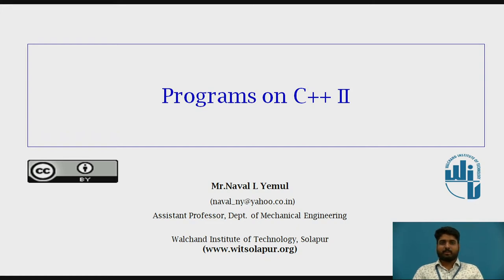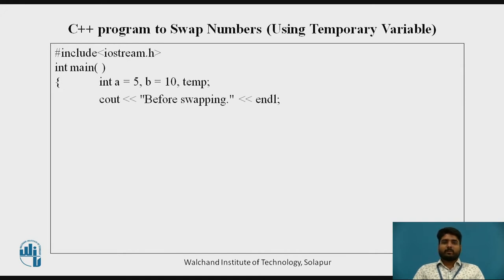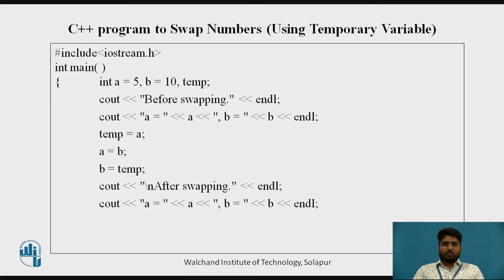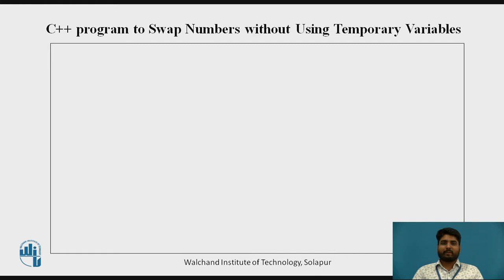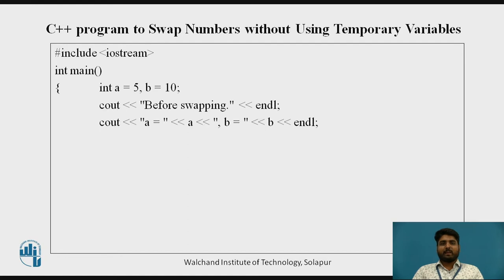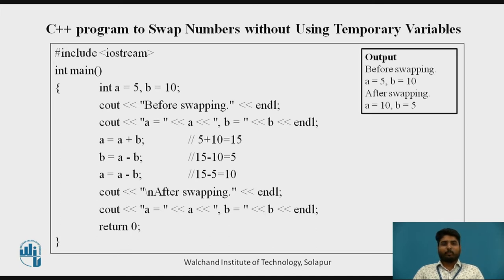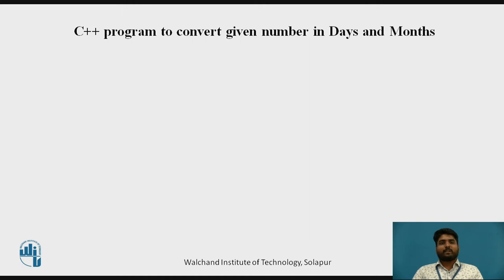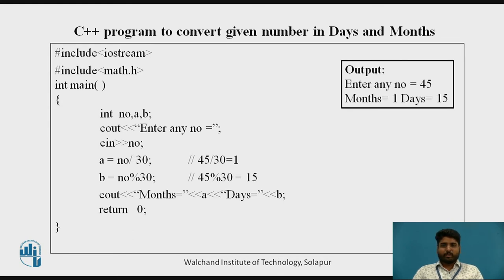Programing on C++ - ii